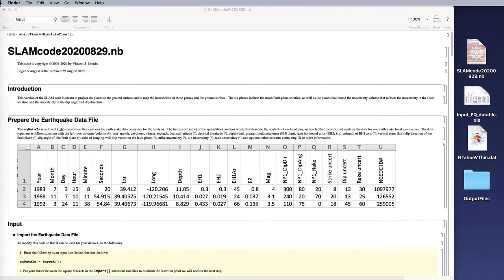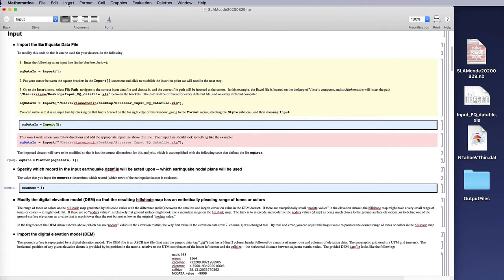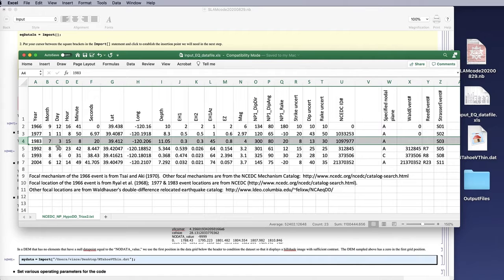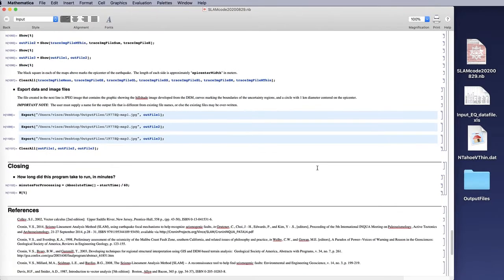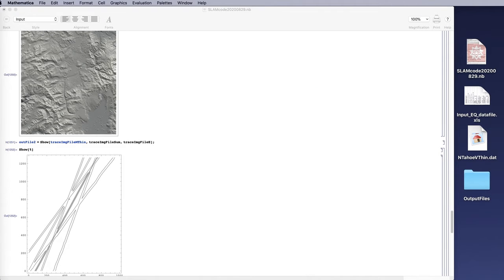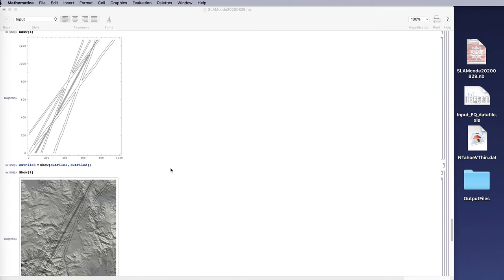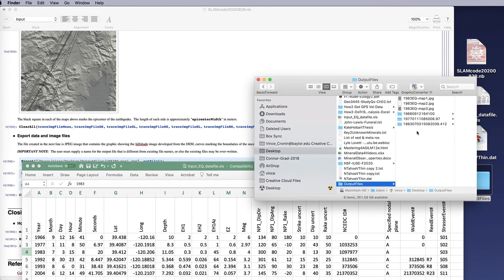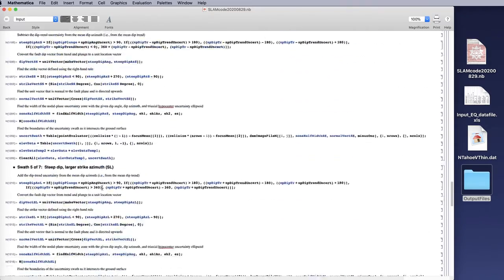SLAM demo 720p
This is a demonstration of the SLAM code as it existed on August 29, 2020, as optimized for seismogenic-fault studies in the North Tahoe area.